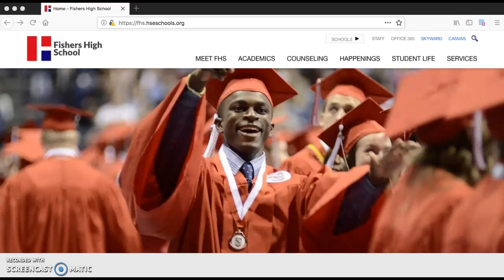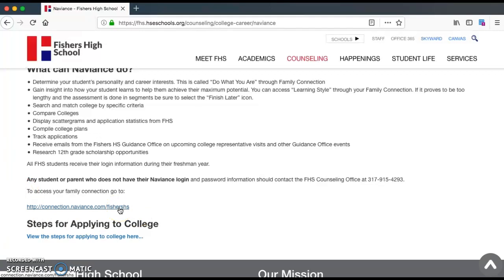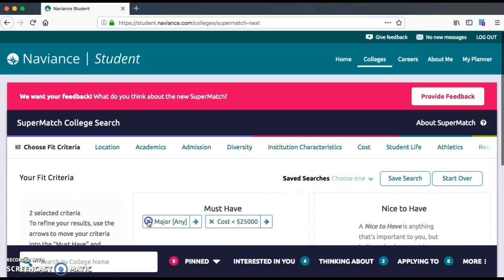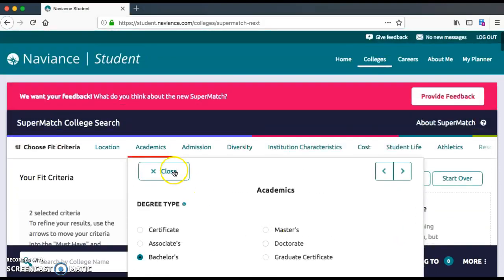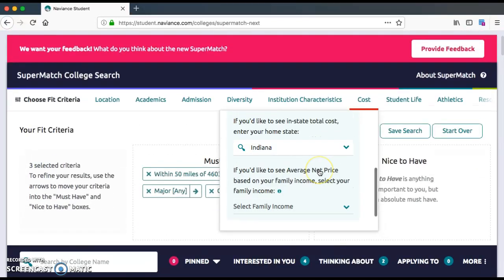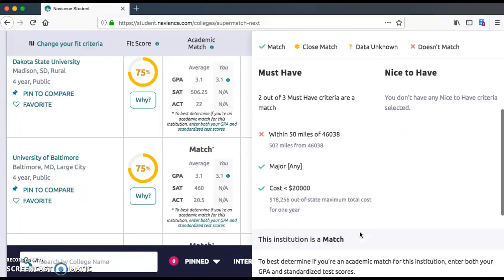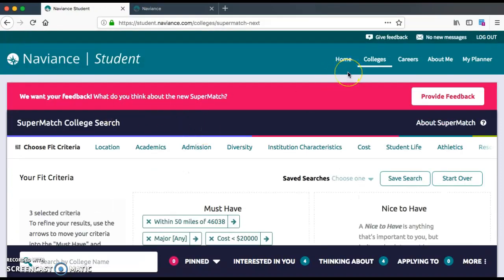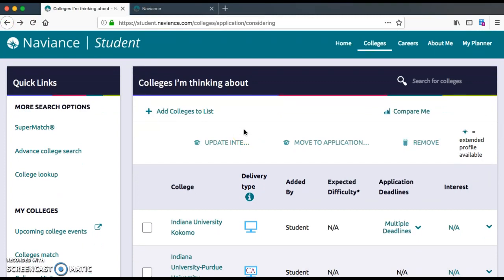College Super Match Tool - Naviance